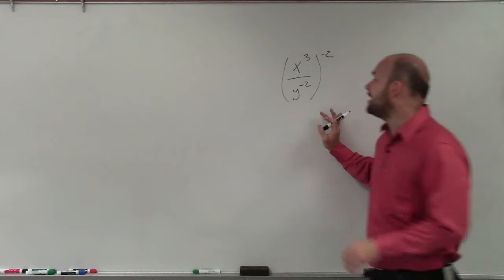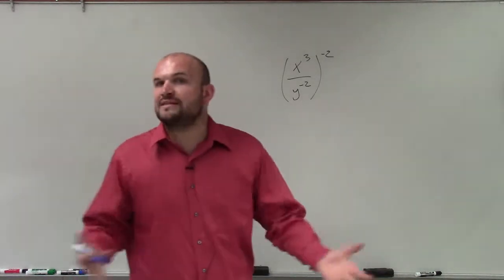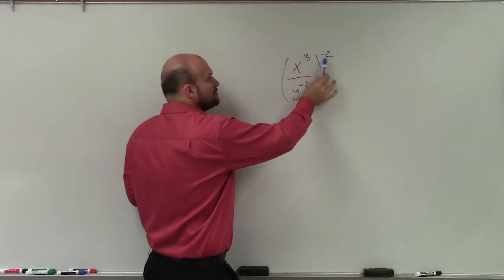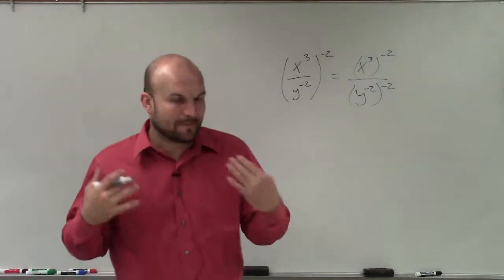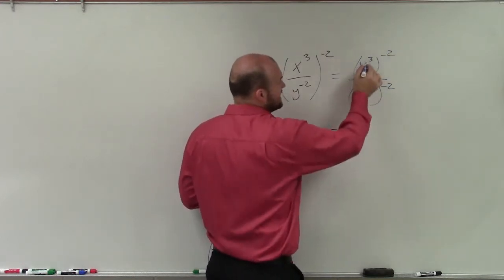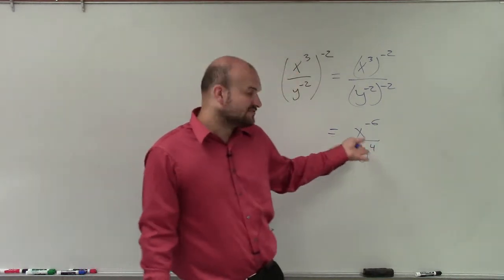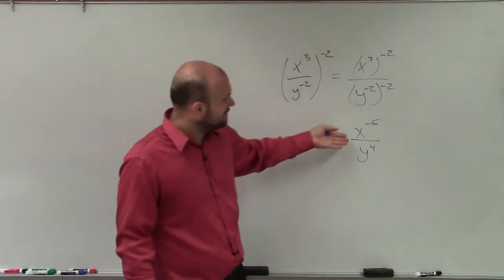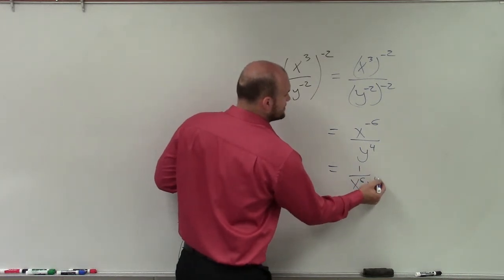Using the reciprocal of a fraction to rewrite an expression with a positive power